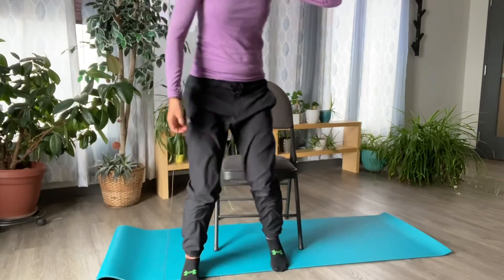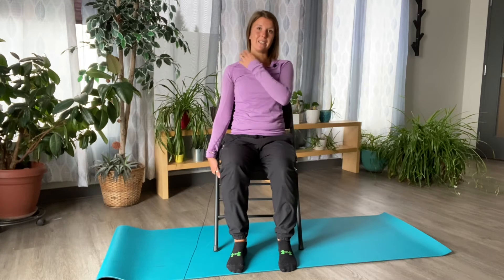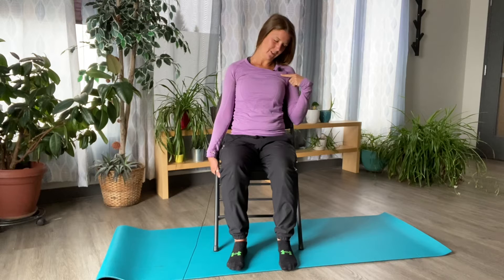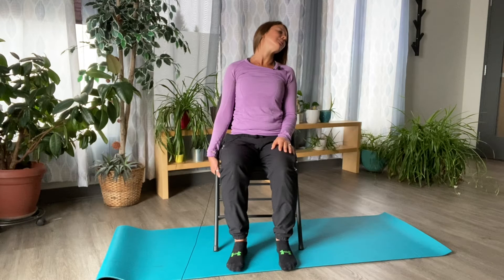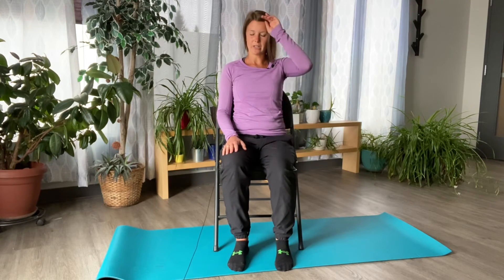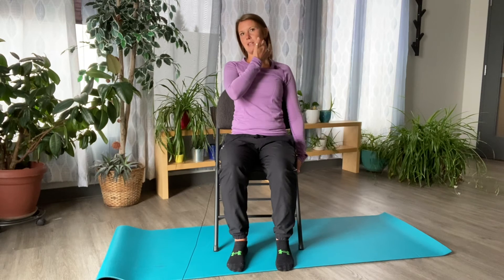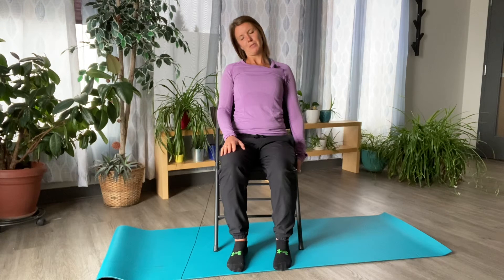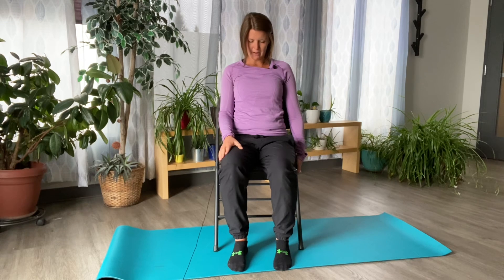Neck Stretches with Breanne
Join LBC's own Breanne Hamper as she shares some gentle neck stretches.  Breanne is a Massage Therapist, Lymph Drainage Therapy and Fascial Stretch Therapist. or call to book your initial consultation.